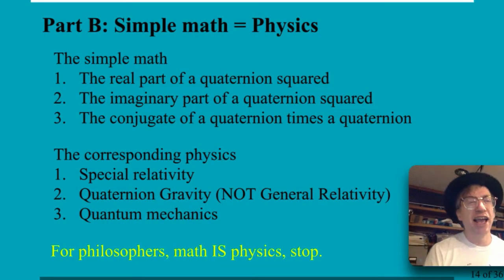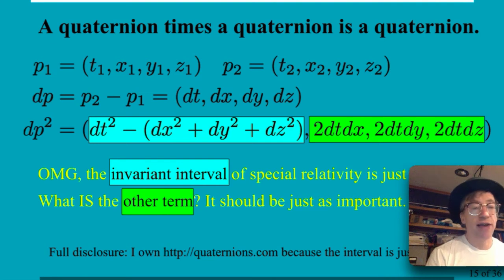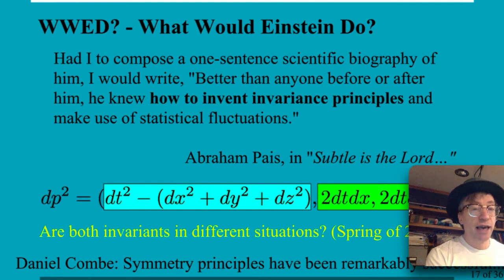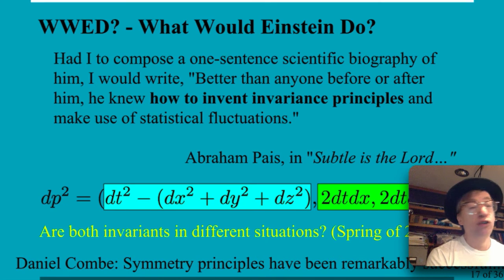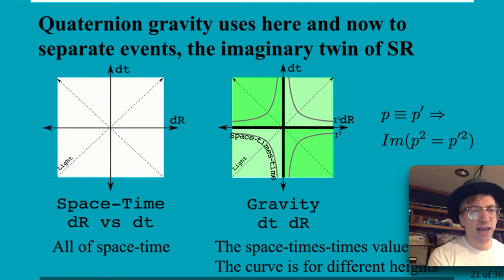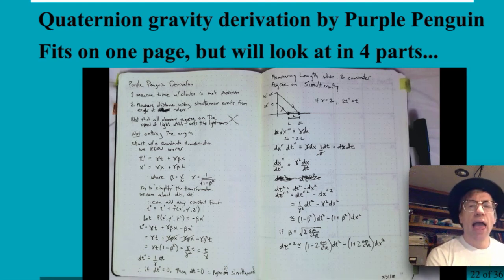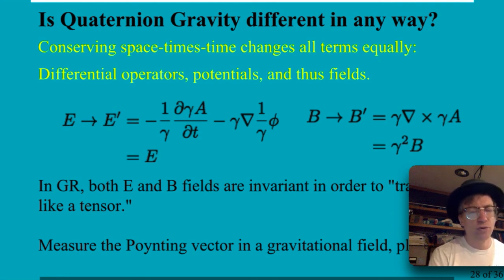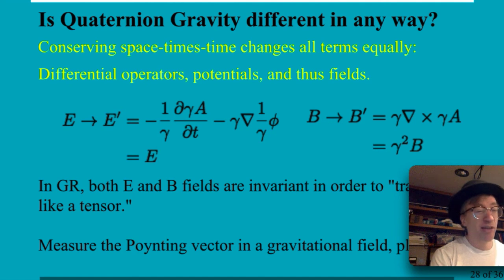Enforcing the Unity of Space and Time Using Quaternions: 25' on SR and gravity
Part of talk presented to the 5th International Conference on the Ontology of Space-time in Albena, Bulgaria, May 2018. Deals with special relativity and a new approach to gravity using space-times-time invariance. Contains the purple penguin derivation.